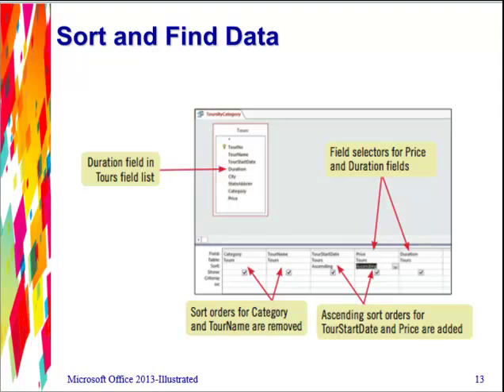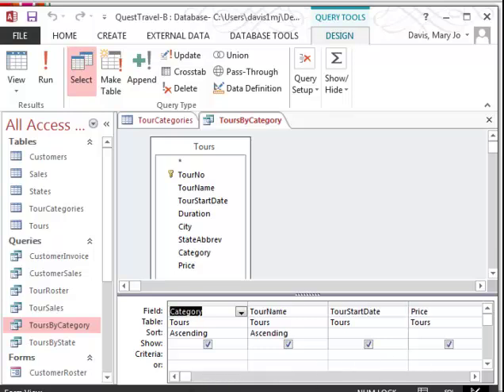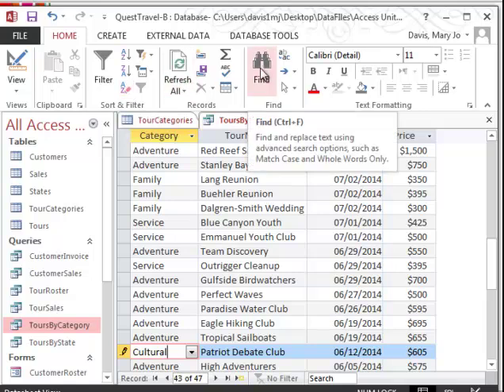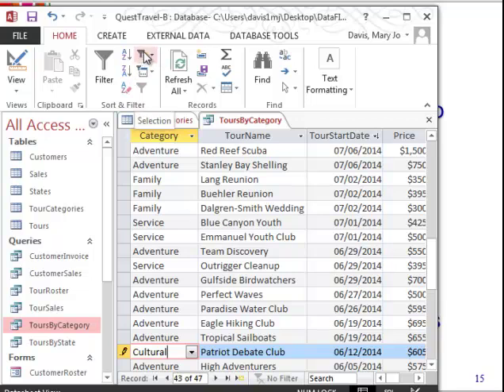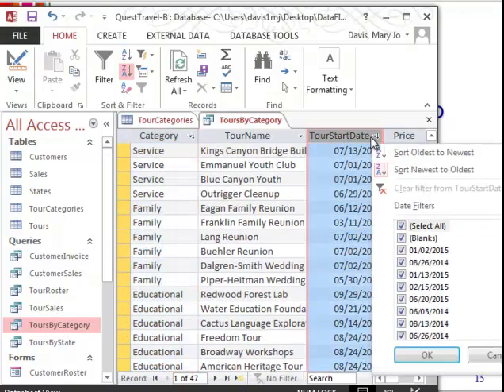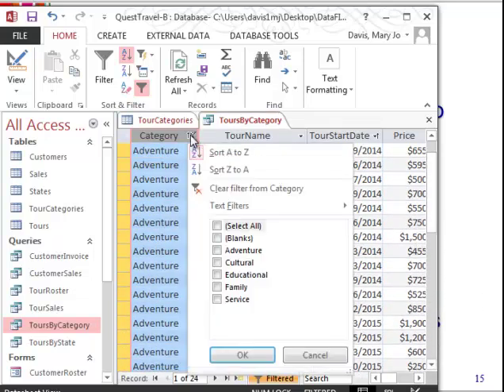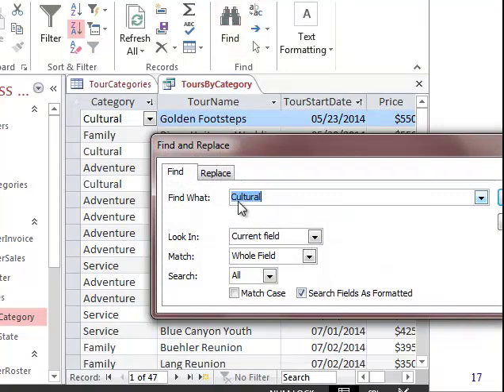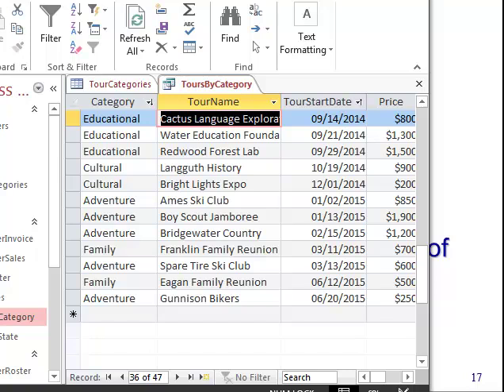AccessB 3 SortFindFilterData